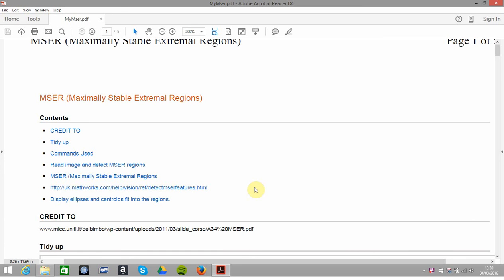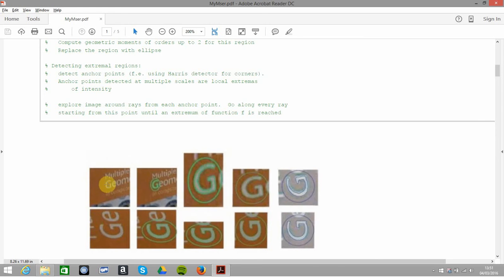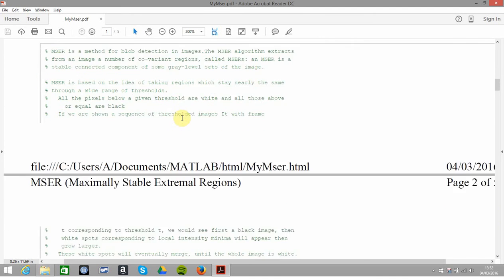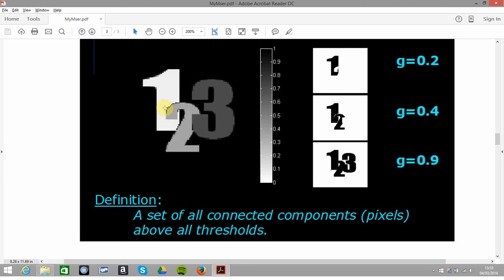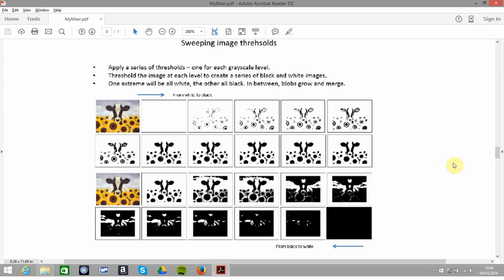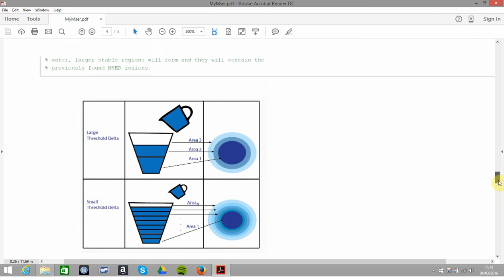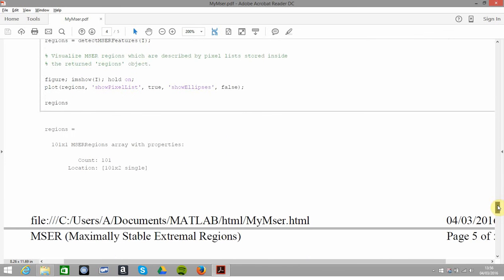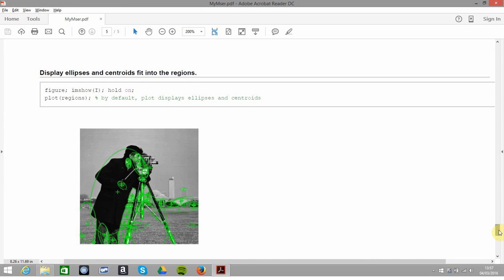Maximally Stable Extremal Regions in Matlab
This is a guide to Maximally Stable Extremal Regions in Matlab. This is a non technical introduction region detection using MSER.